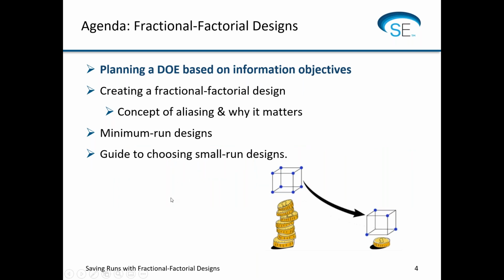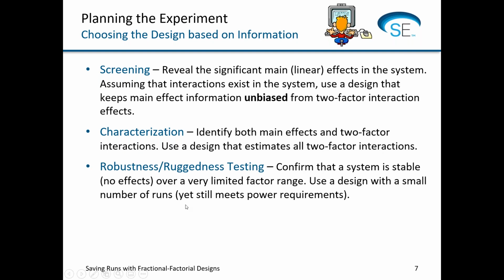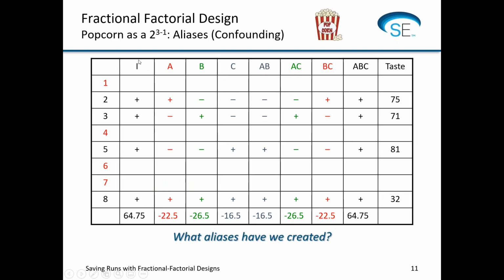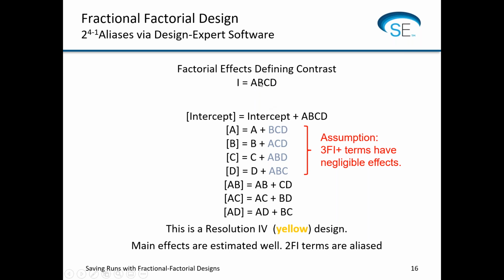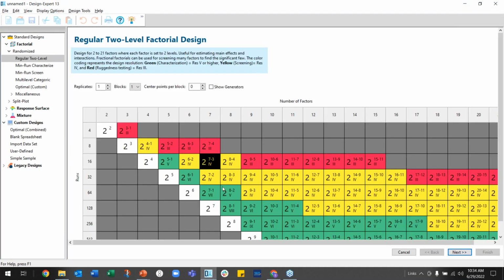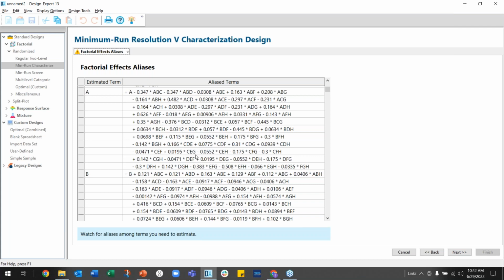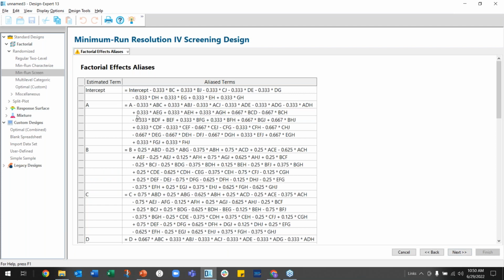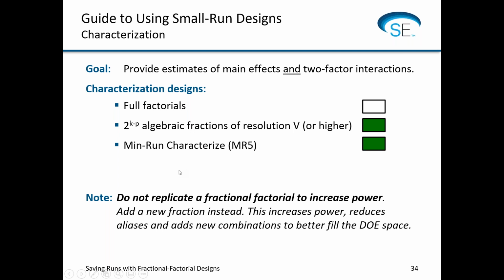Reduce Experimental Runs via Fractional Factorial Designs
Save time and costs by utilizing smaller designs! In this webinar Stat-Ease consultant, Shari Kraber, reveals the information provided by both regular-fraction versus more-modern minimum-run designs—a Stat-Ease invention. Take away a clear guide for selecting the best design based on your factorial DOE objective: screening or characterization.